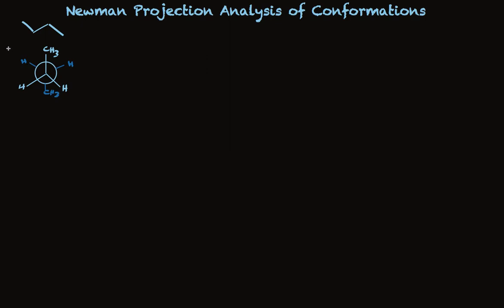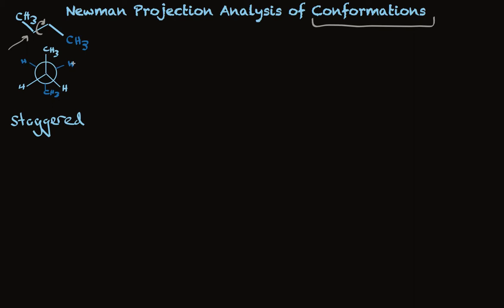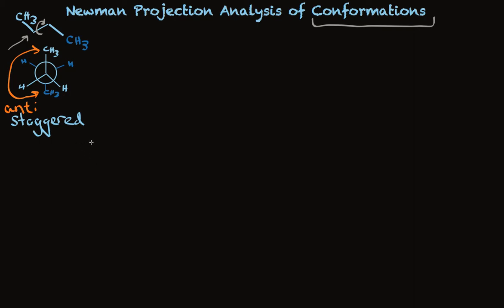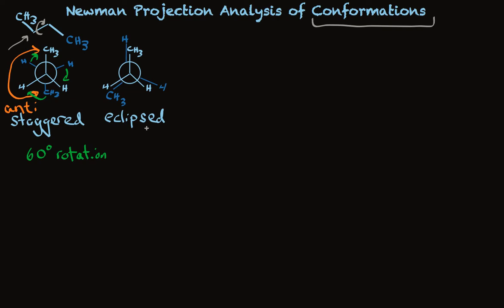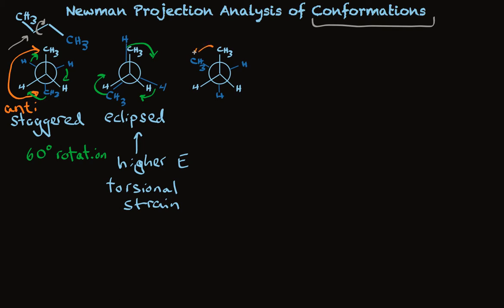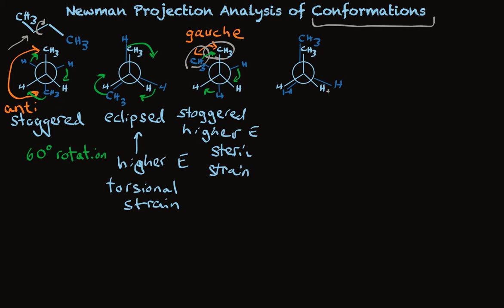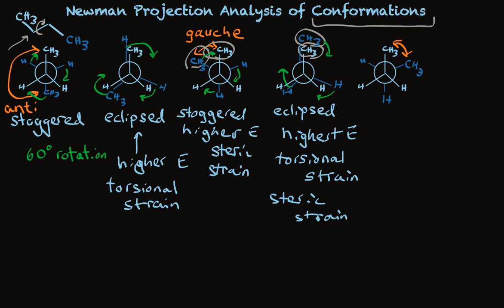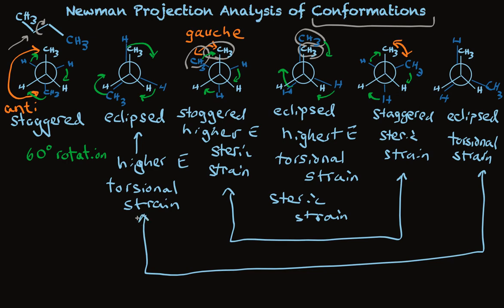Newman Projection Analysis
Describes the use of Newman projections to analyze conformations of acyclic molecues.